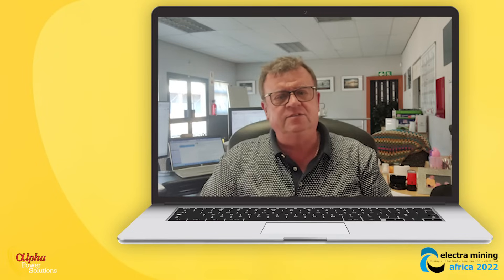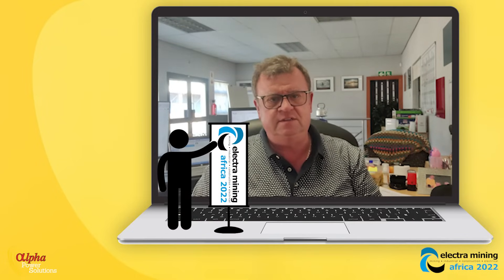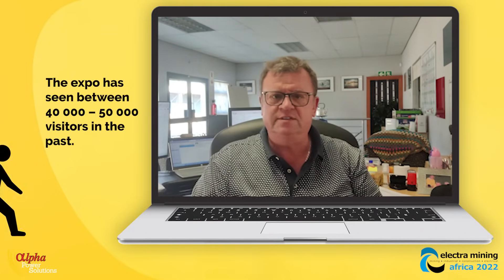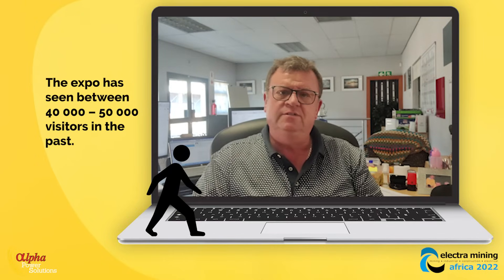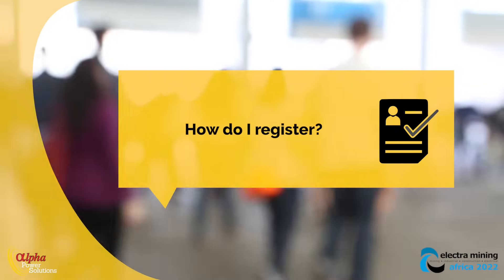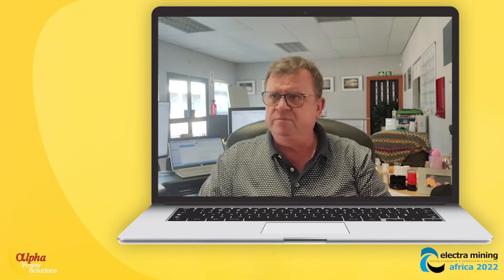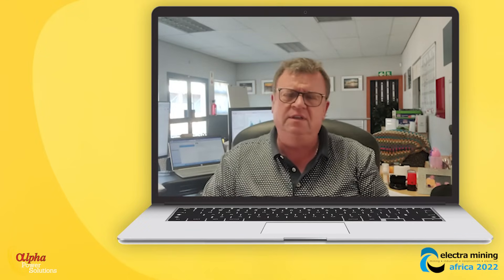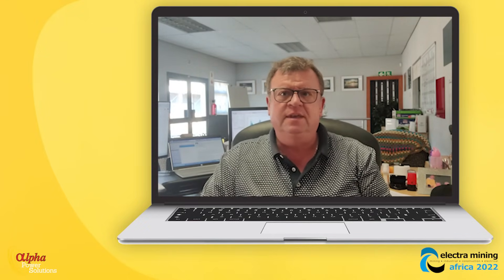Come Visit Alpha Power Solutions at Electra Mining 2022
Come visit us in Hall 7 Stand E18. With over 35 years of experience, Alpha Power Solutions are the leader in supplying, installing, repairing and servicing power factor correction and harmonic filtration equipment. PFC units will be on display as well as a demo unit to show how PFC works and why it helps industrial & commercial customers reduce their electricity bills.